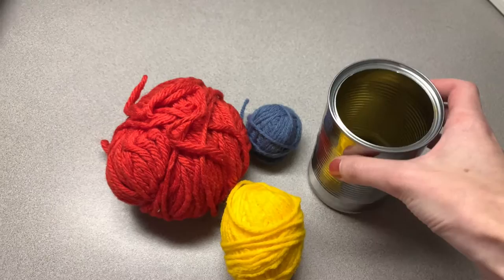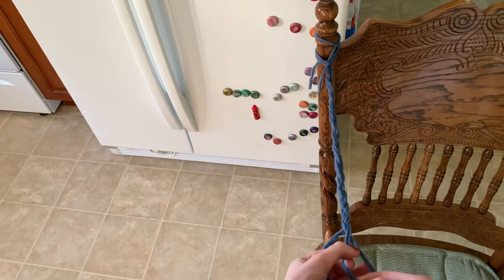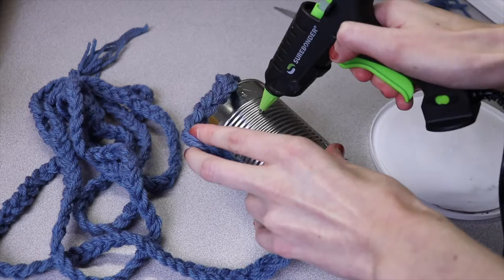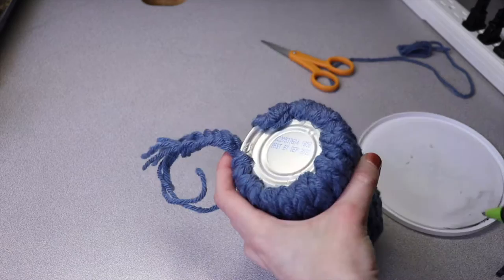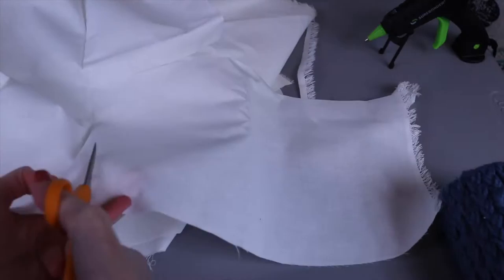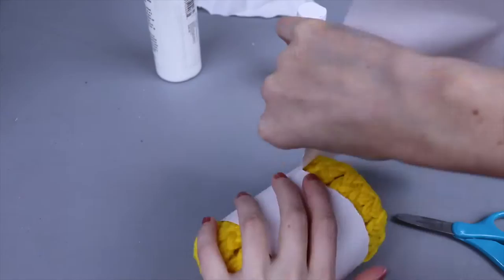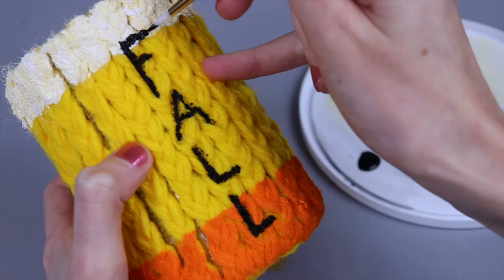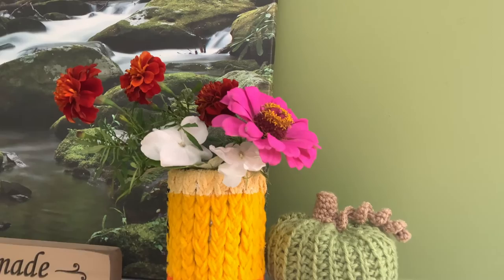Yarn Wrapped Tin Can Fall Decor DIY | Tutorial Tuesday Ep. 139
Fall decor doesn't get much easier than this DIY Yarn Wrapped Tin Can! Although you won't need many materials to make this simple project, there are limitless ways to design your can and decorate with it. Watch the video to discover how to make the basic braid covered can, ways to add extra details, and inspiration for incorporating it into your fall decorations!

Surebonder Glue Gun